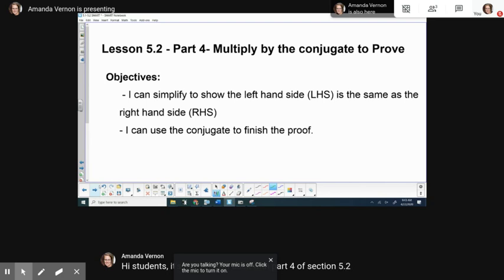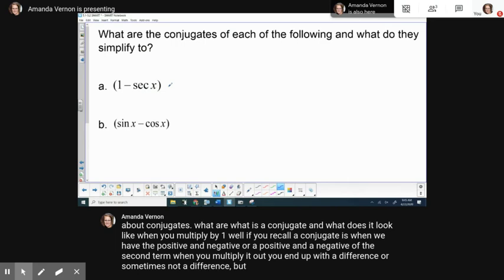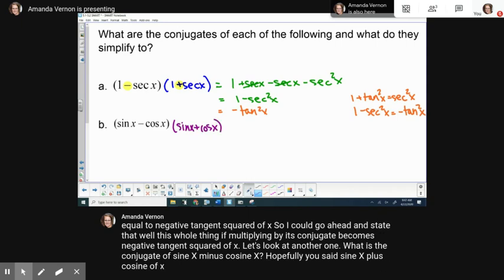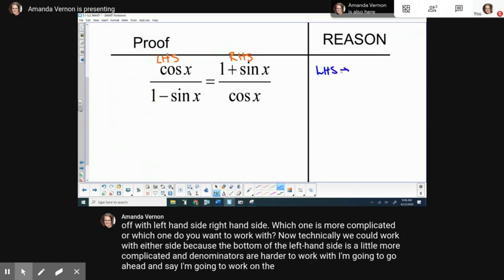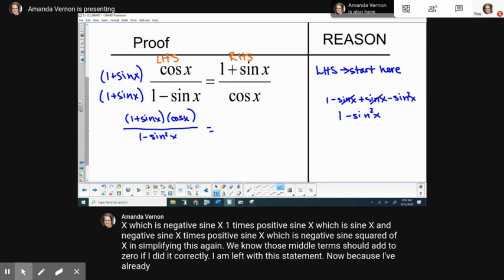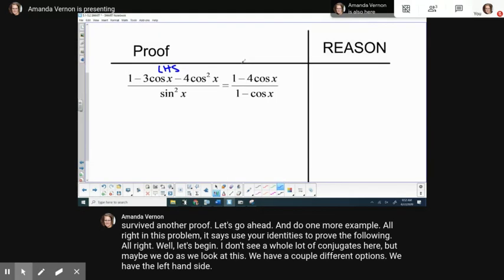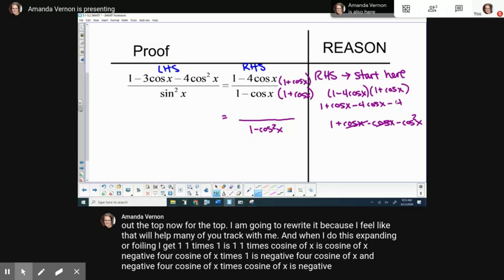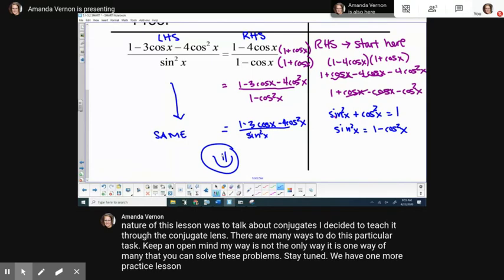5.2 Part 4 Trig Proofs and Conjugates